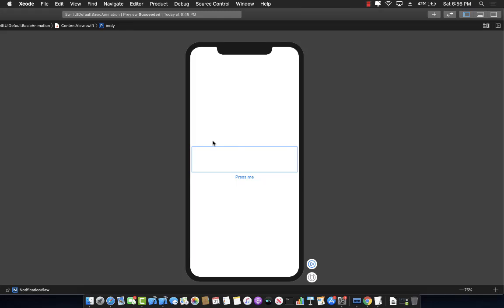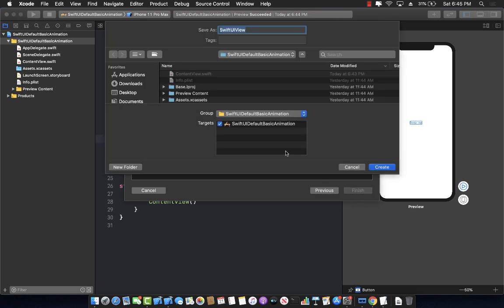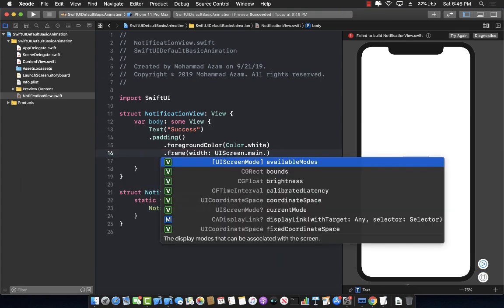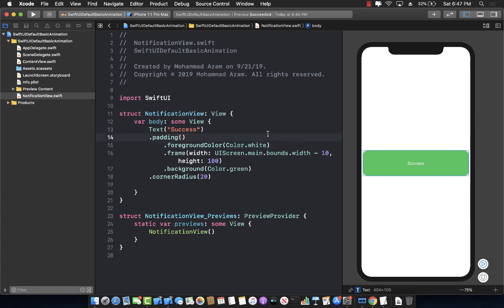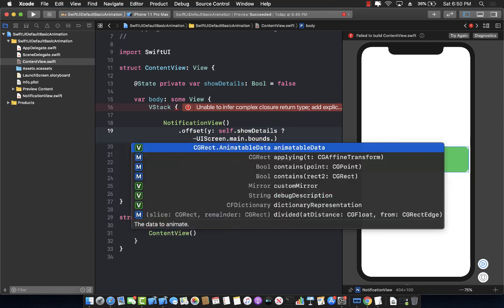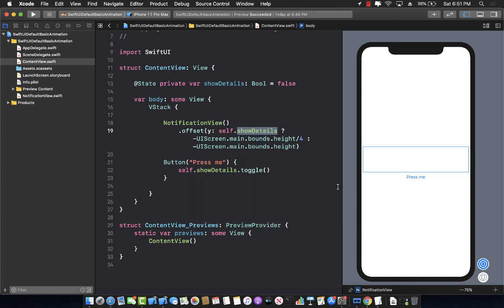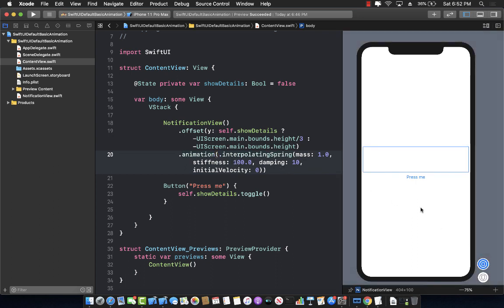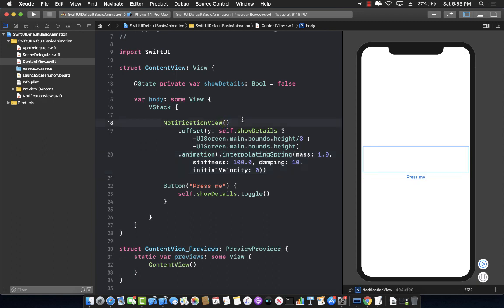Spring Animation Notification View in SwiftUI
In this video, Mohammad Azam will demonstrate how to build a spring animation Notification View in SwiftUI.